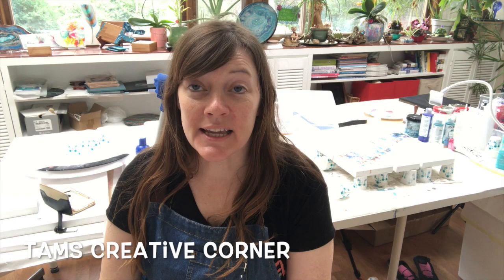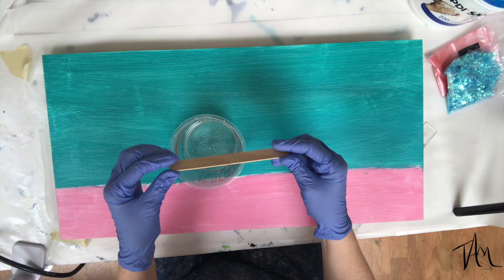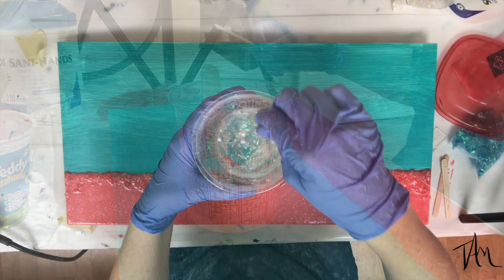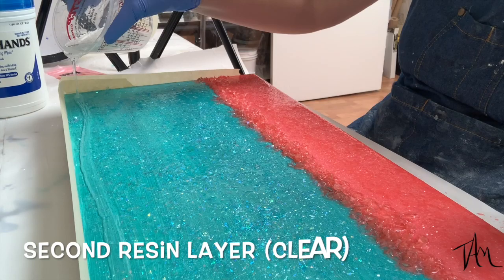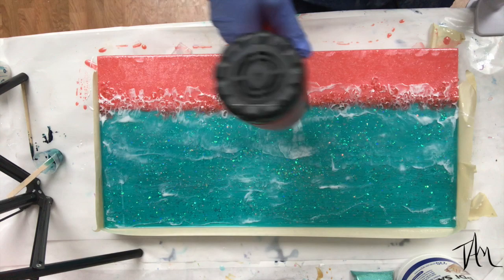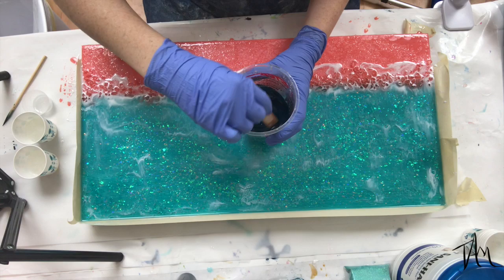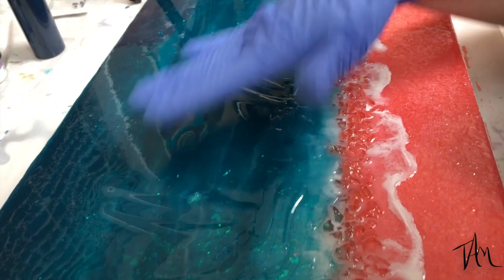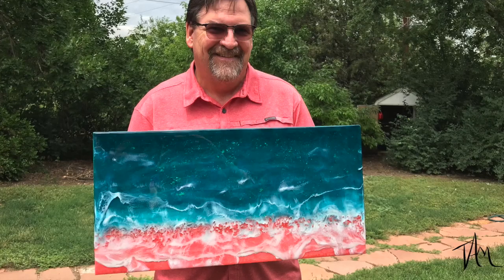Resin Seascape Painting With a Pink Beach!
I hope you enjoy this resin ocean seascape.  I decided to go with a darker ocean color and a coral pink beach!  I'd love to know your thoughts!

2. SHARE WITH A FRIEND

Or If you'd like to DONATE A BUCK to  "Keep The Resin Flowing and The Content Coming" Tip Jar, Every little bit helps!

SUPPLIES USED

-ART RESIN,

-BEACH COLOR, Black Diamond Pigments "PINK PEARL",

-BLACK DIAMOND PIGMENTS SET,

-RESPIRATOR MASK,

-HEAT GUN,

-CULINARY TORCH,

-RATIO RESIN MIXING CUPS,

-CURING STATION PLASTIC COVER,

-MASKING TAPE,

-ALCOHOL WIPES,

-WOOD SEALER,

-DIAMOND DUST (BEACH SPARKLE),

-GOLDEN PAINTS "TEAL",

-GOLDEN PAINT " COBALT",

And More Of The Supplies You'll Find in my studio can be found here!

I post videos detailing how I prefer to work with my art and supplies.  Conditions, materials and numerous other factors contribute to the overall outcome of any project.  Not every art piece I create is a success and I learn from experience and trial and error.  Please understand that while I Iove to share what I have learned, I am in no way responsible for the outcome of your artwork and experience of the process ;)  Enjoy and feel free to comment with your questions and I will answer as best I can! Happy Creating -Tammy